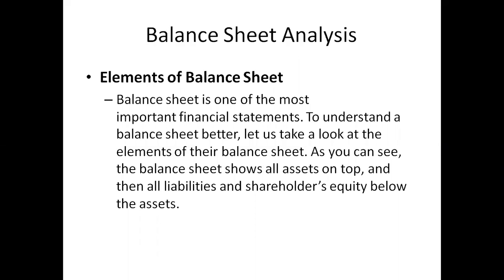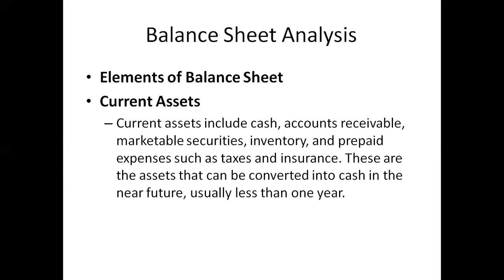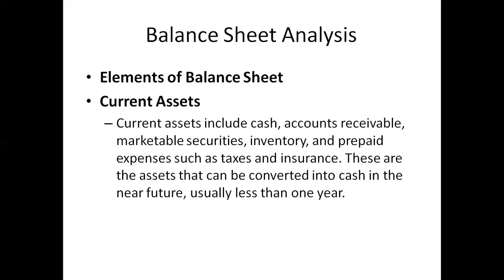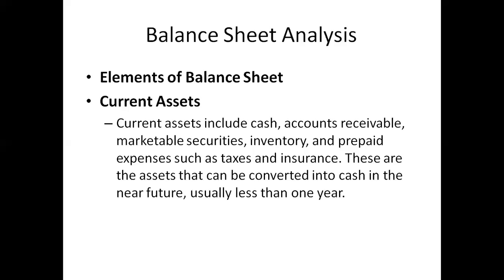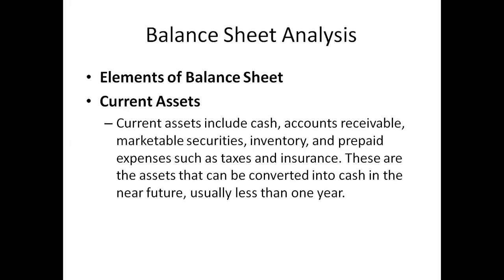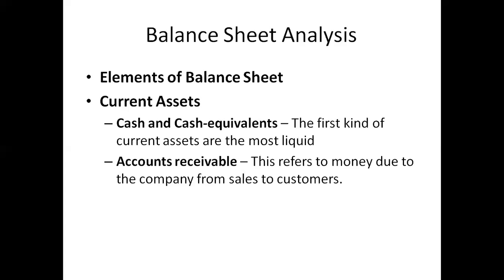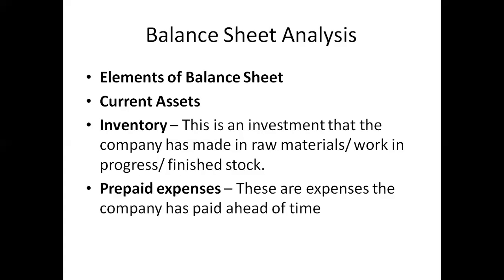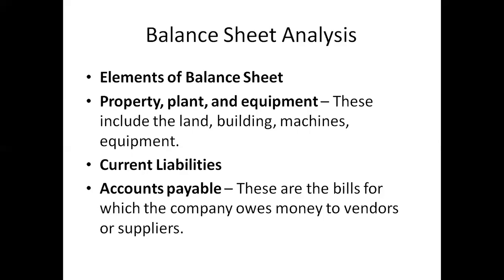zoom 0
ManagementAccounting_BCM602_StandardCosting_BCM_2017_Unit_IV